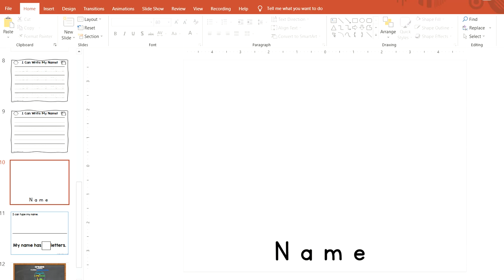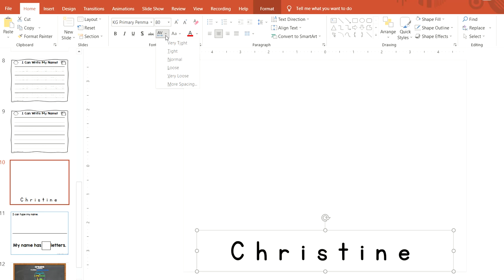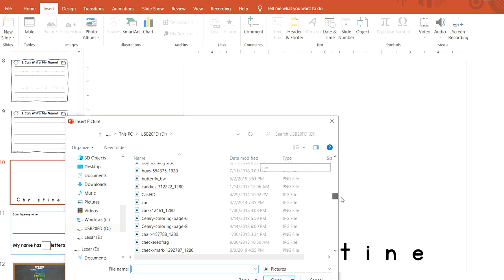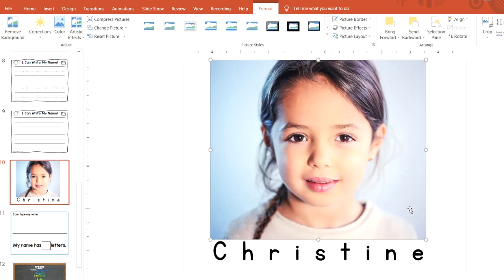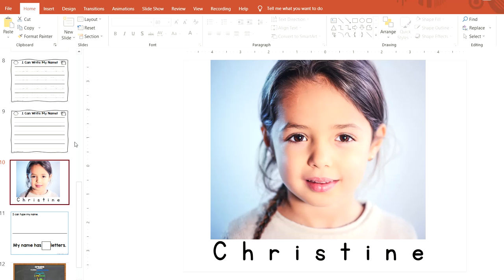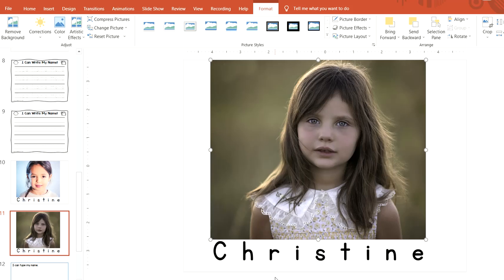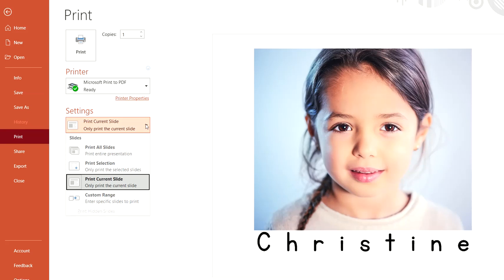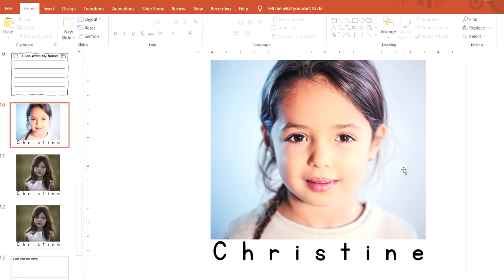How to Create Photo Name Puzzles using PowerPoint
See how to create name photo strip puzzles to help your students learn how to spell their names.